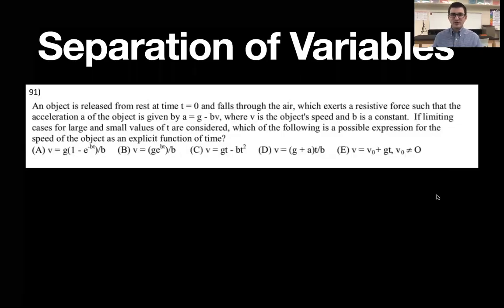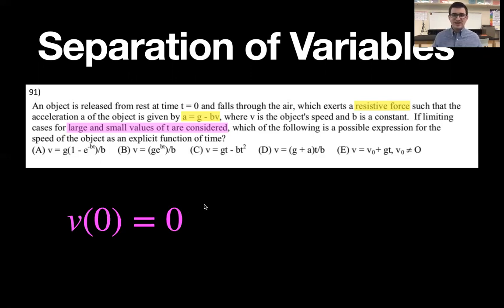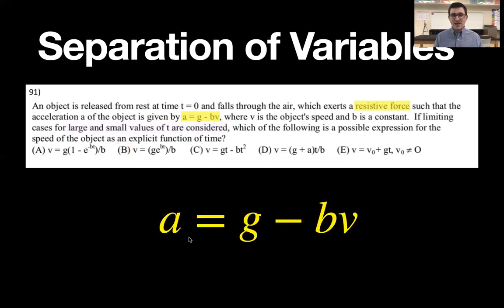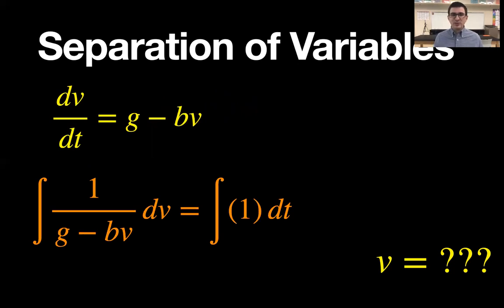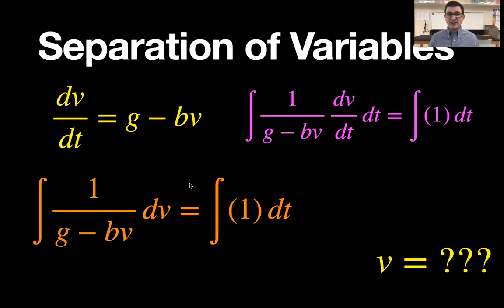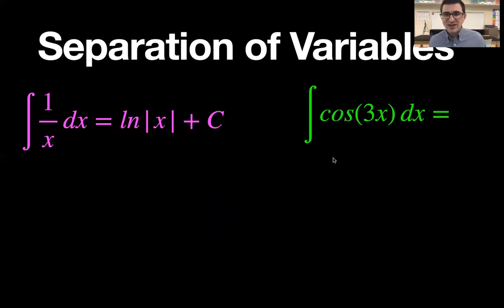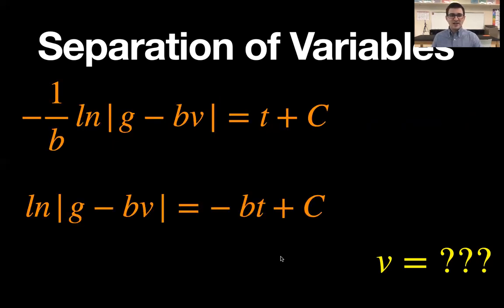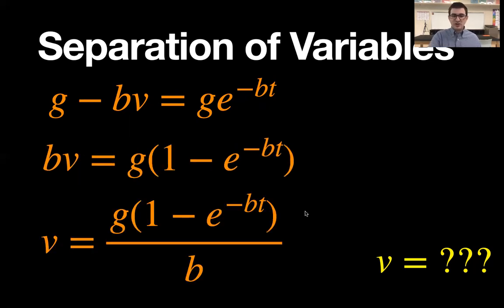AP Video 2.3b - Separation of Variables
In this video, Mr. Boltri goes through a problem involving a resistive (drag) force. To solve it, he introduces several mathematical concepts including separation of variables, the integral of the inverse function, and the chain rule of integration.